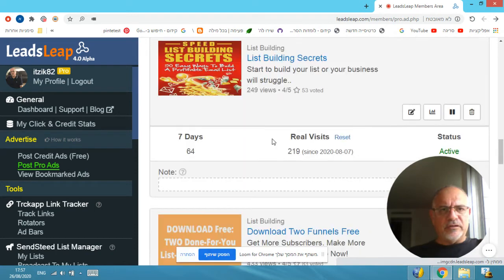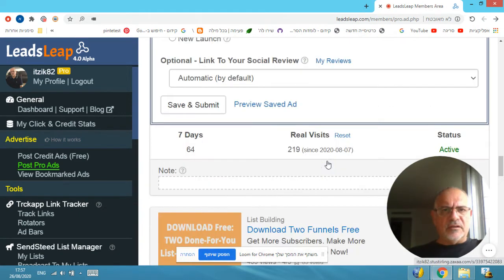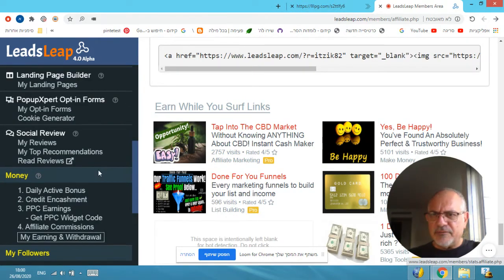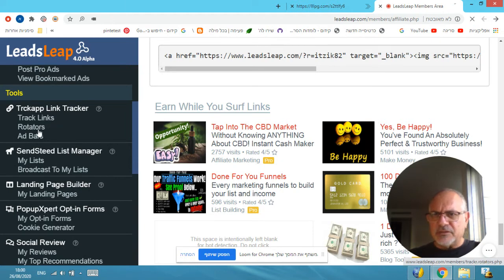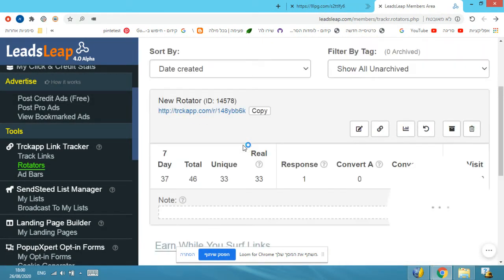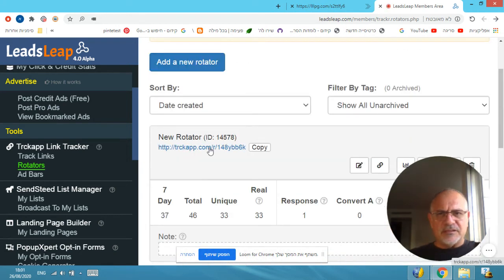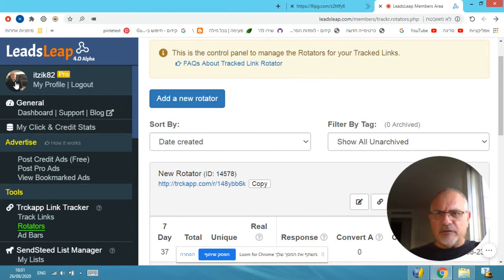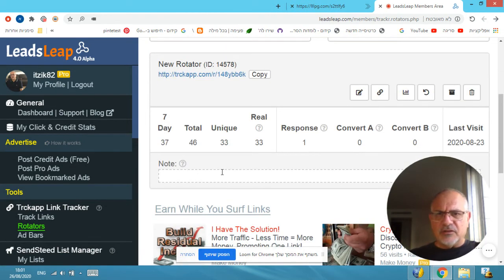LeadsLeap Review + WalkThrough No Investment Leasleap Review!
Izhak Assulin-Ways to make money online Guide
 LeadsLeap Review! Make Money Online Opportunity In 2020

Leads Leap is a viral Text interface promoting stage for your 'bring in cash on the web' offers as well as sites.
I've been a cheerful client for a long time. Join here to begin putting your promotions on the web... ans Make Money Online Opportunity In 2020

Regards
Itzhak Assulin